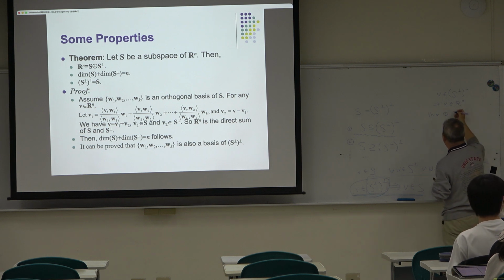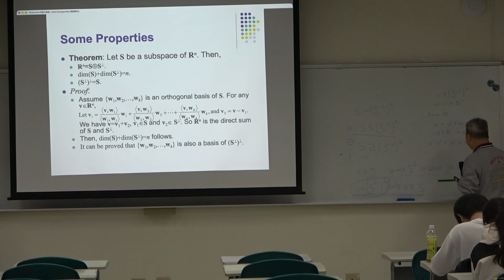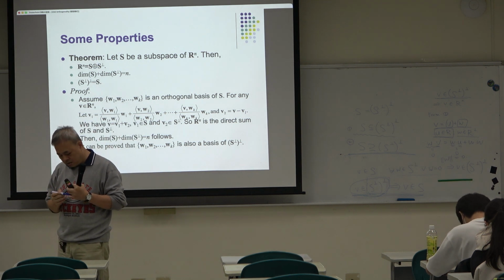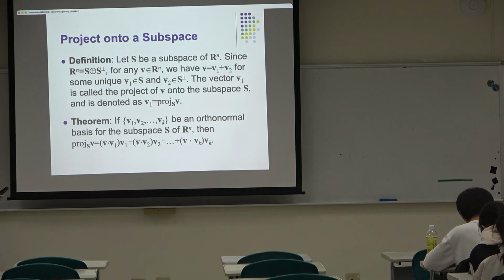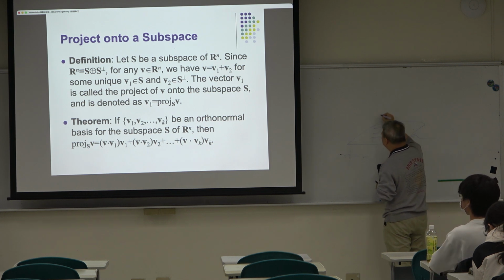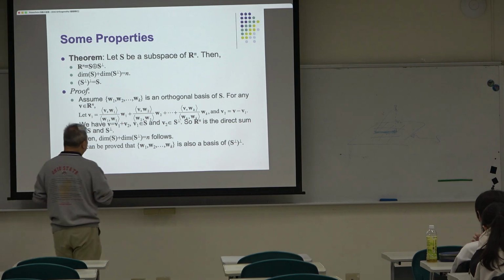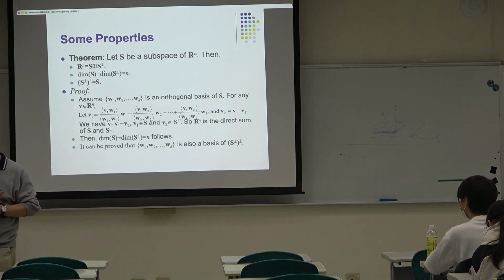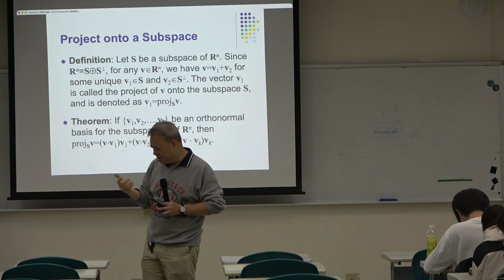線性代數20251112-part2